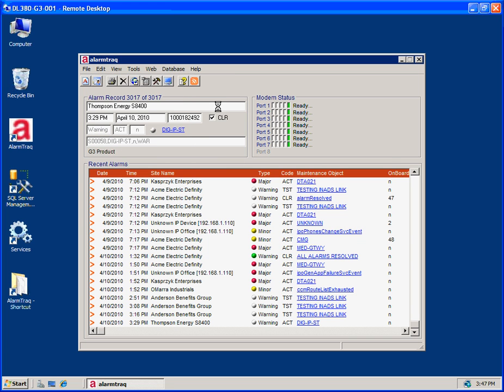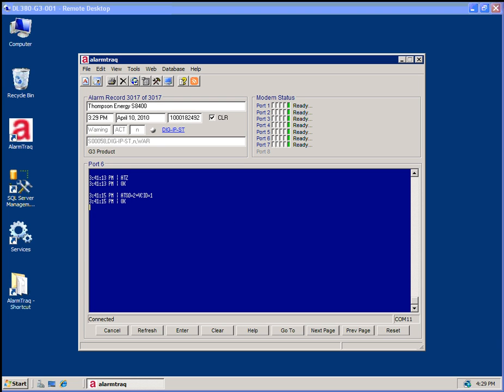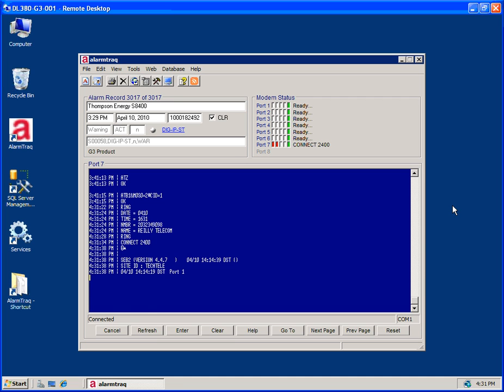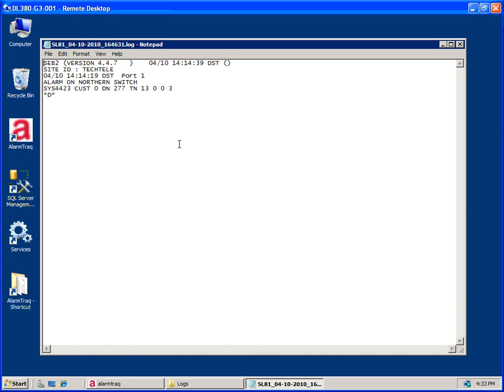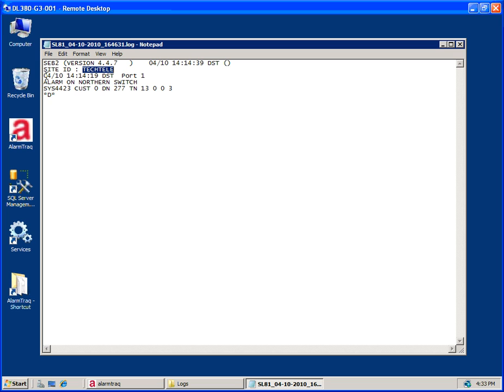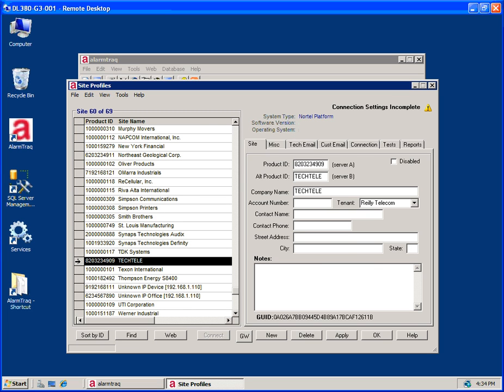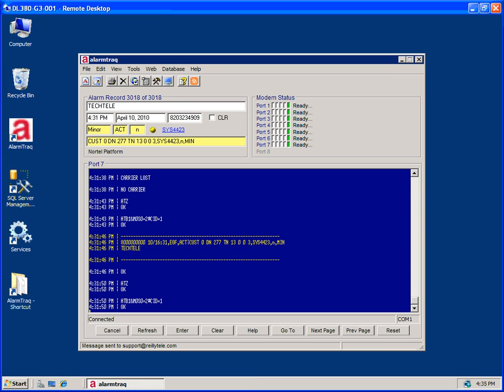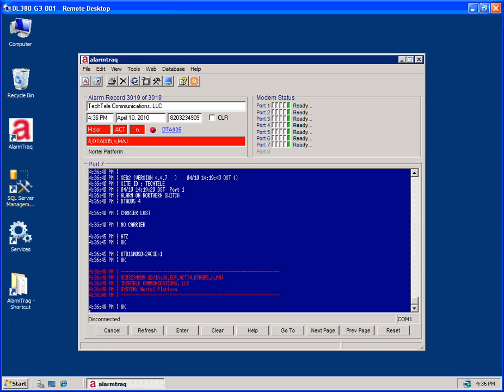AlarmTraq and Nortel using SEB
AlarmTraq™ is the leader in Proactive Remote Alarm Monitoring and Management for AVAYA™, Nortel and Cisco Communications Systems. We go beyond alarm monitoring, we take corrective action.